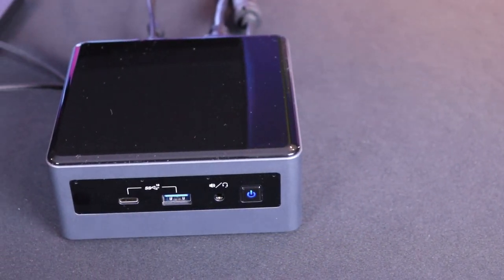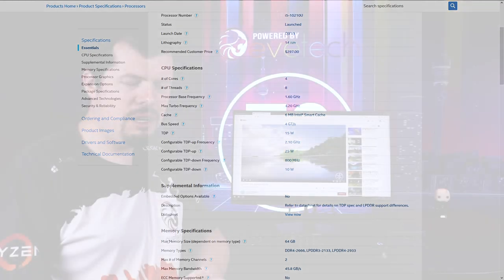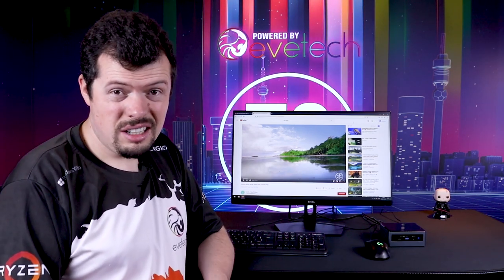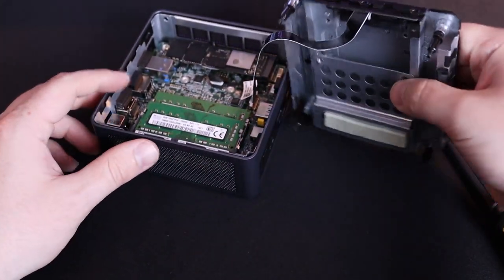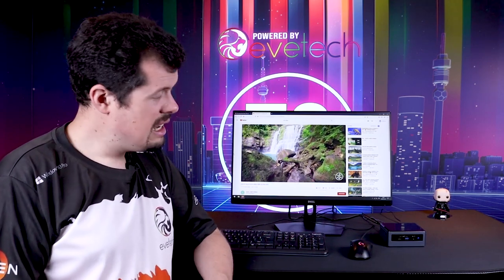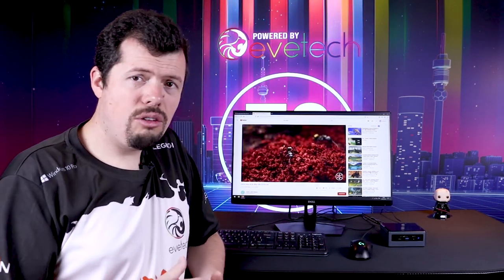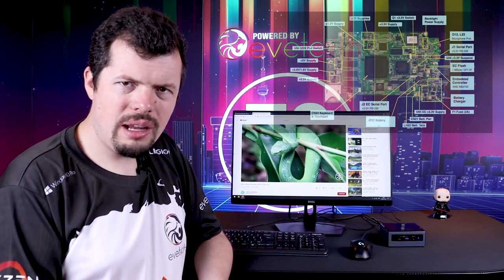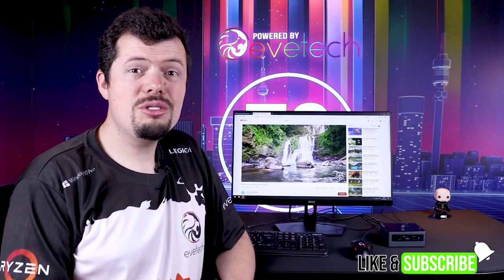The Intel Nuc 10th Gen Review - Small size, BIG entertainment!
From Desktops to laptops, the Intel Nuc is an excellent compromise for anything in between. On today's review by Turbo Tortoise Tech, we take a sneak peek look into why the Intel Nuc may very well be just the right amount of perfect for you! 🤓

From multimedia usage to a compact office PC for your company, whatever your needs are, Evetech has something for you 😘